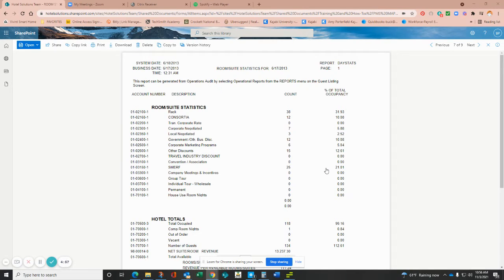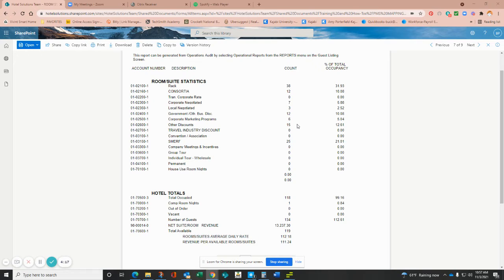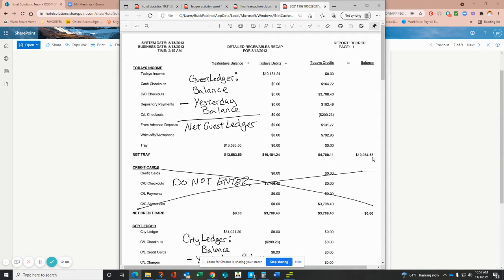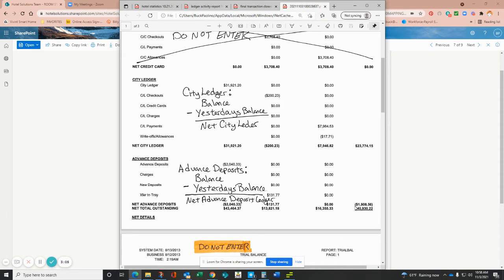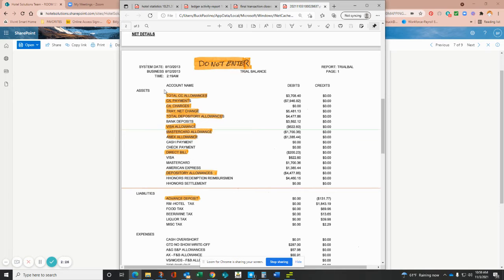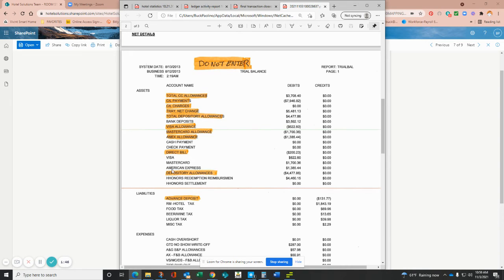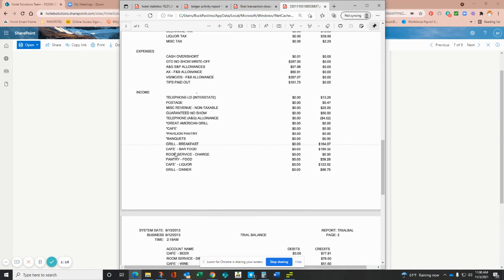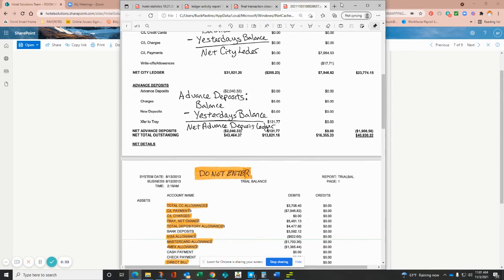How to Enter ONQ PMS Data into M3 Daily Report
Want ACCURATE and TIMELY Hotel Financials?

Tired of slow & inaccurate hotel financial reports?

❌ Late reports holding you back?
❌ Bookkeeping, payroll, and taxes a nightmare?

 Here’s the good news: It doesn’t have to be this way.

Focus on what matters: Growing your hotel, your team, and creating unforgettable guest experiences! ✨

Platform Business Advisors makes hotel accounting SIMPLE:

✅ No more all-nighters balancing books
✅ CLEAR cut/paste accounting processes
✅ Accurate numbers you can TRUST

Three packages to fit your needs:

Essentials: Reliable monthly bookkeeping
Advantage: Growth-focused accounting
Premium Pro: All-inclusive support, including payments

We work with your software:

QuickBooks Online
HIA (Hotel Investor Apps)
M3 Accounting

Formerly Hotel Solutions, now Platform Business Advisors Hospitality! Quick overview of what reports are needed to get ONQ PMS activity entered into M3 DAily Report
• PMS reports
• What to review/enter/ignore on those reports
• Quick tips and items to consider when entering to keep things simple and easy to follow